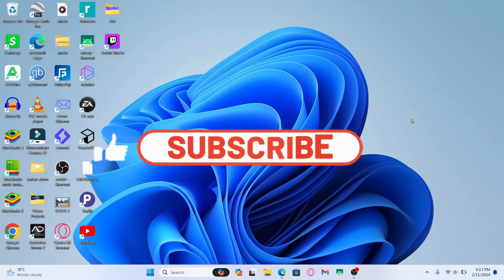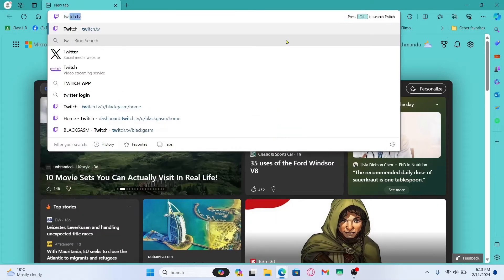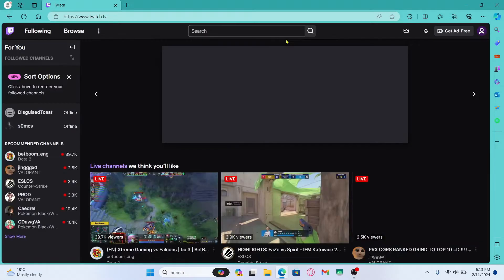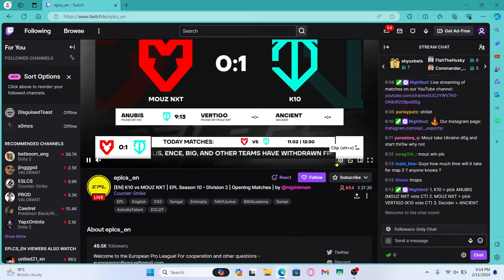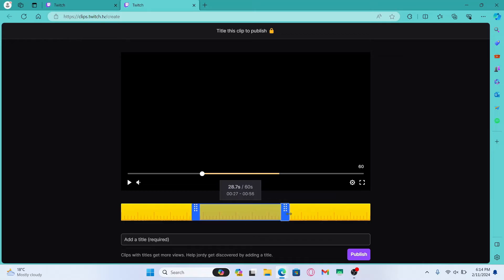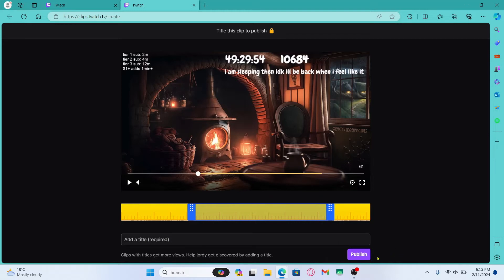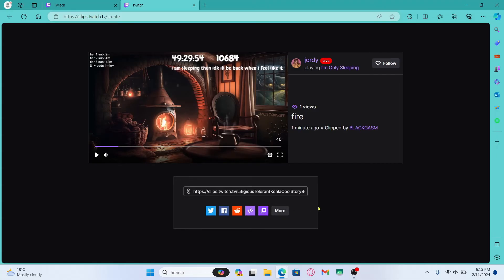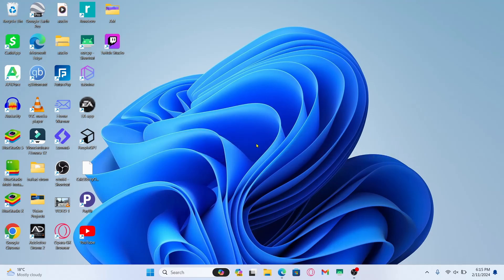How to Upload Videos on Twitch 2024?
Ready to showcase your gaming highlights, tutorials, or vlogs to your Twitch audience? In this step-by-step guide, we'll show you exactly how to upload videos to your Twitch channel, allowing you to share your content and engage with your viewers in a whole new way.